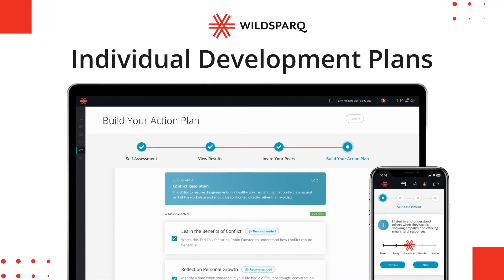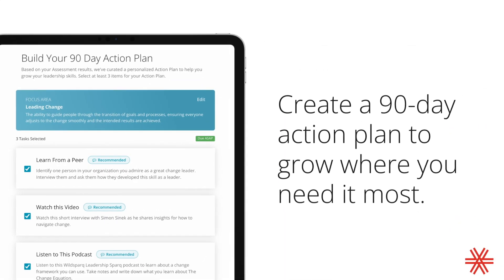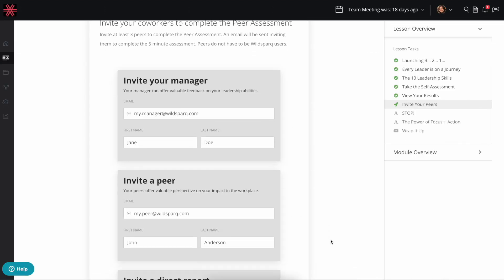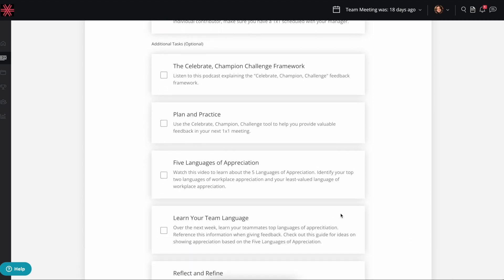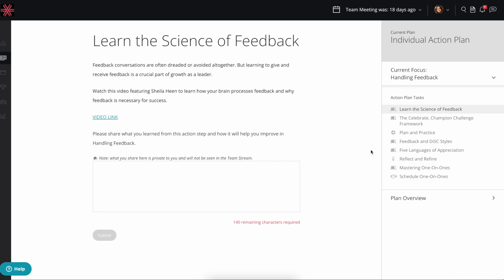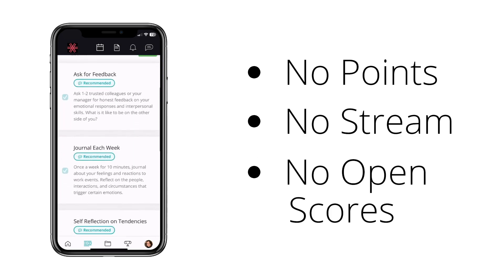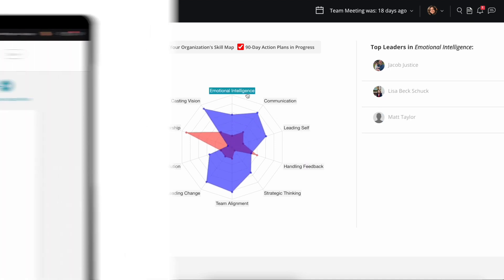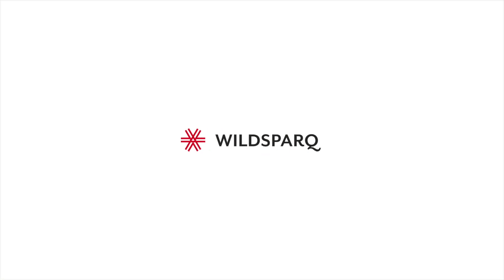Individual Development Plans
This complement to your monthly team learning will give you a personalized development plan every 90 days. By leveraging assessment data and practical growth strategies, you'll achieve leadership excellence in the areas where you need it most.